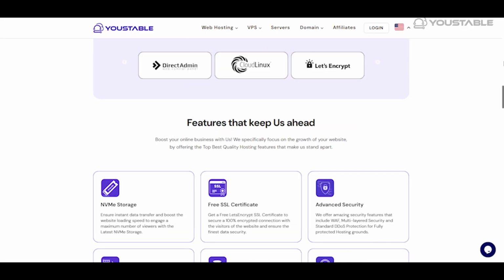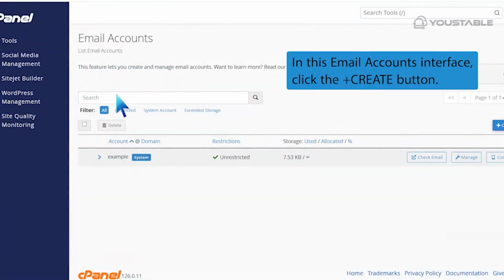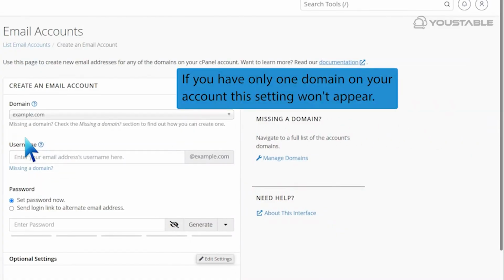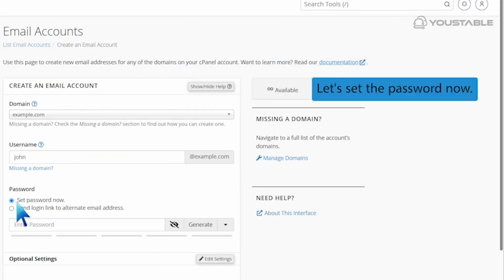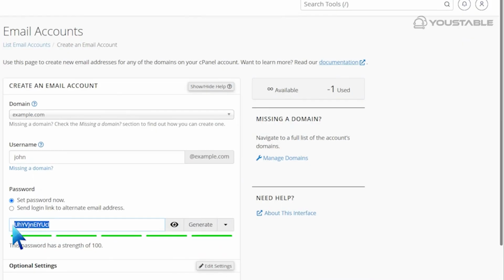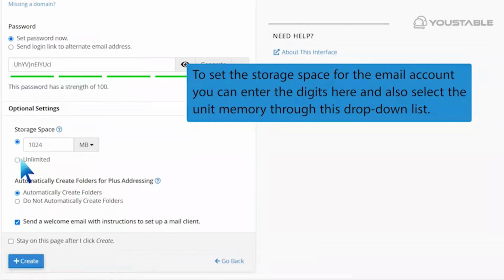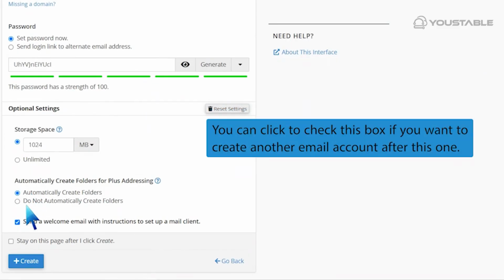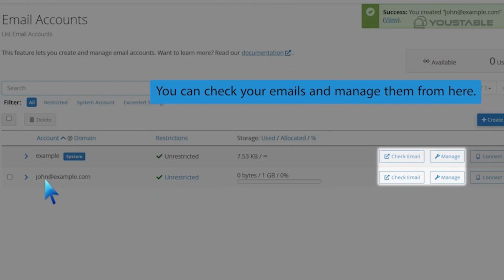Create an Email Account in cPanel | YouStable.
In this step-by-step video, we’ll show you how to create an email account in cPanel using YouStable hosting — no technical skills needed!

Whether you're a business owner, blogger, or freelancer, having a branded email builds trust and improves credibility.

✅ What you’ll learn:

How to access Email Accounts in cPanel

Step-by-step email creation process

Setting a strong password and storage limits

How to access your email via Webmail

Tips to connect it with Gmail or Outlook

And why YouStable is the best hosting to manage your domain emails

🌐 Ready to launch your domain email today?